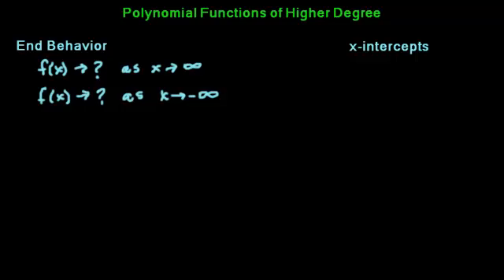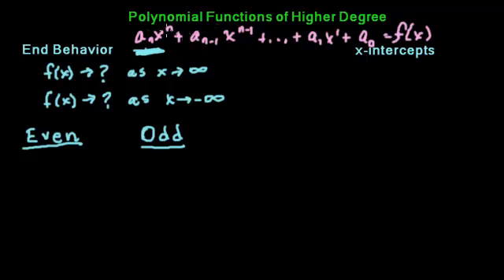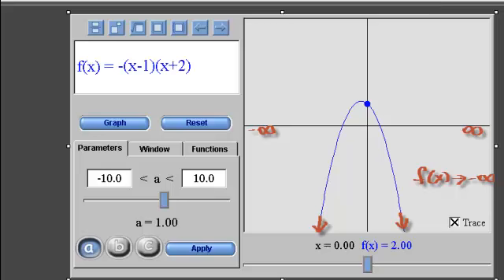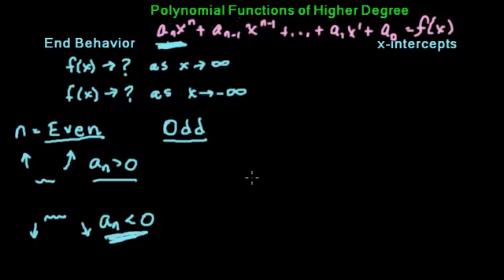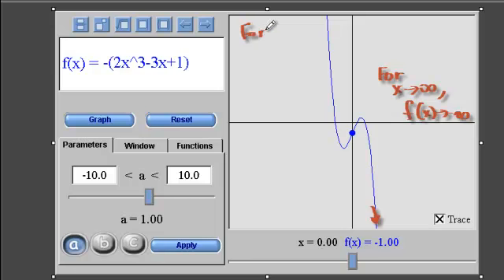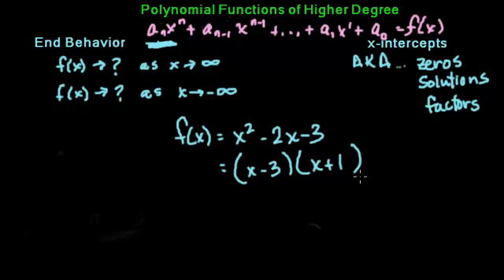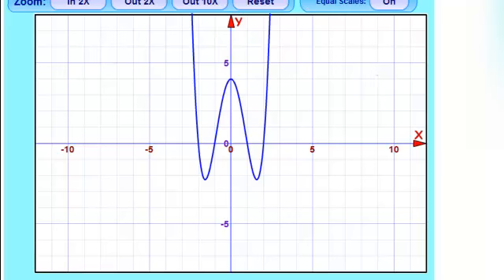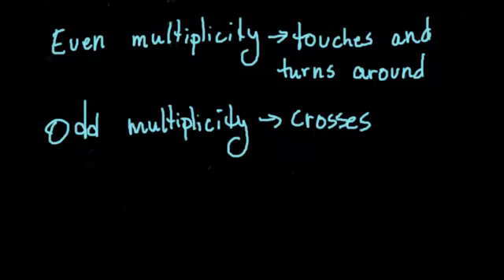Polynomial intro sketch